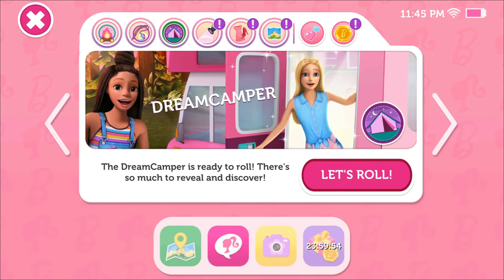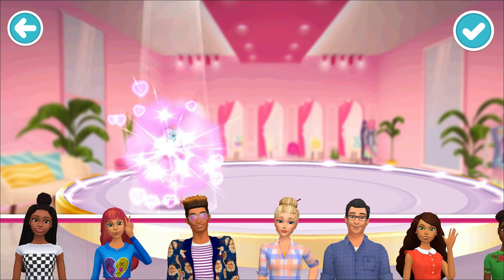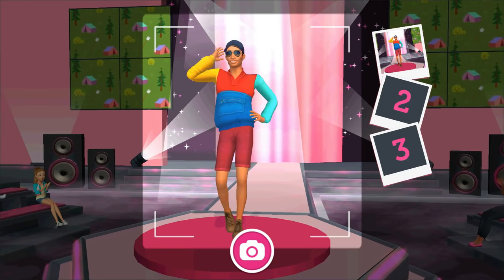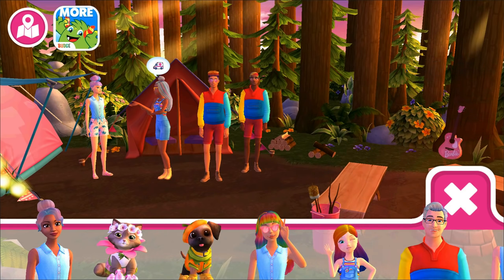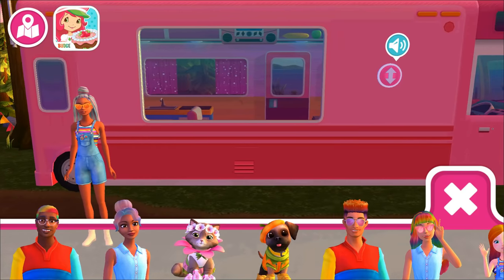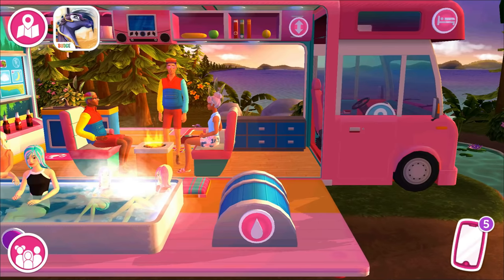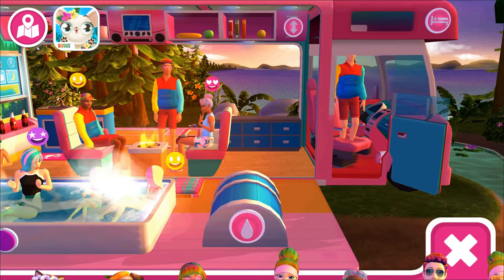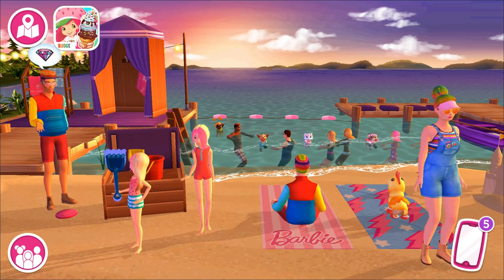Barbie Dreamhouse Adventures - *New* Camping Update!!🏕️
What’s New
Version 2022.3.0
**LET'S GO CAMPING!**

Barbie here! It's time to get outside and enjoy nature! Travel to the Campsite for all-new adventures!

What will you do today? Go fishing? Relax by the lake? There are so many options! I can’t wait to explore!

FISHING FRENZY – Take the boat out on the lake for some fabulous fishing fun! There’s loads of different fish to find! How many can you catch?

THE DREAMCAMPER – Explore outdoor adventures in the DreamCamper! Open & transform the Camper HOWEVER you want! It has some fun surprises, too - can you find them all?

NEW FASHION CHALLENGE – Take on the challenge to create fun, outdoorsy looks that are perfect for camping!

OUTDOOR DÉCOR – Decorate with all-new items bringing camping vibes to the Dreamhouse!